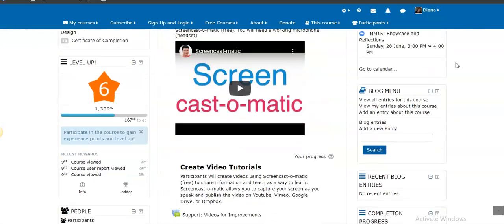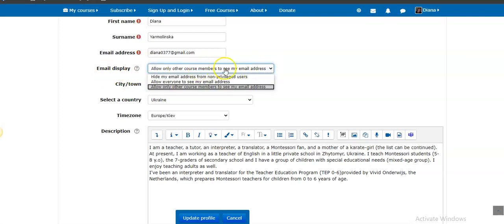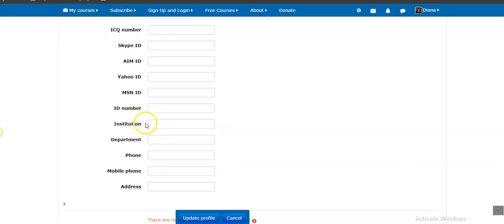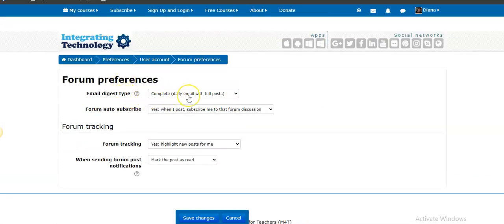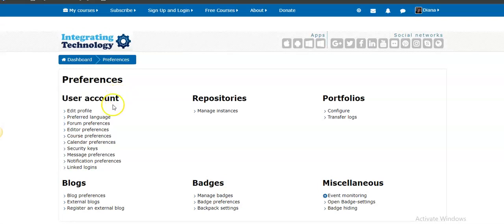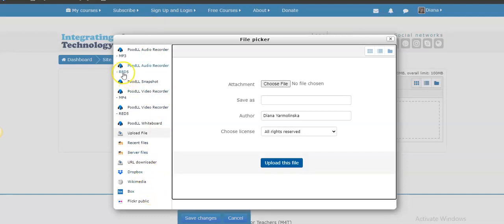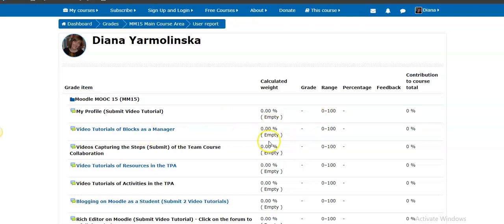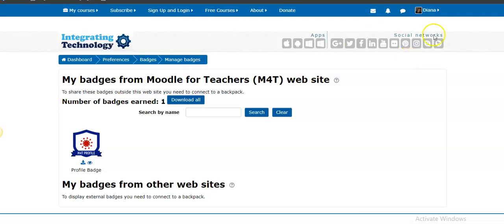Tutorial #1 Moodle Profile Menu